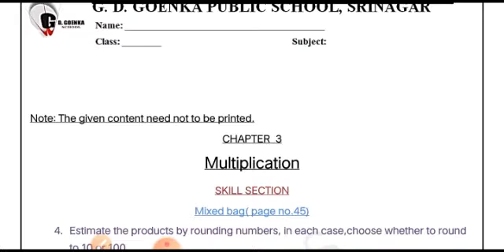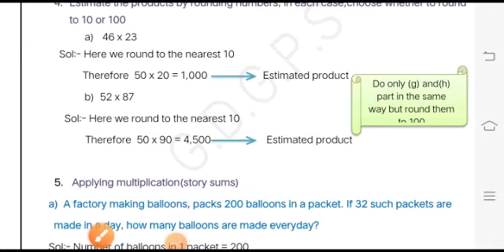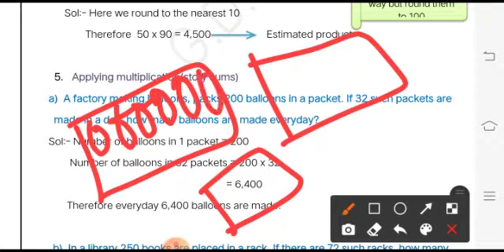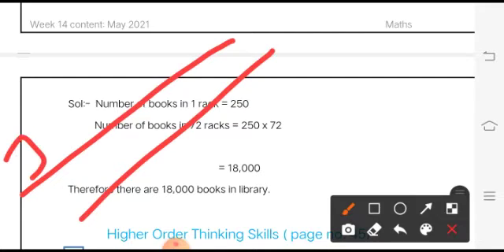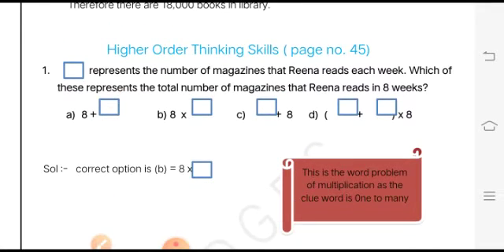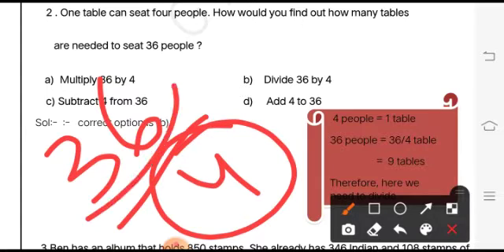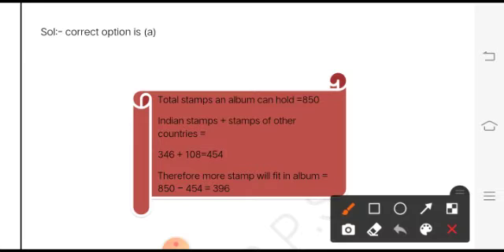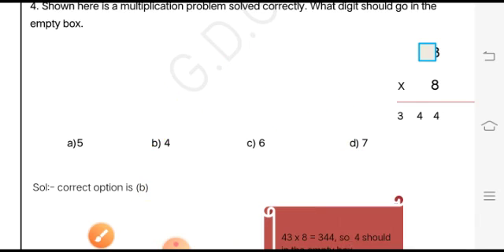Grade 4 Multiplication Contd 02 06 21 Thursday Week 14